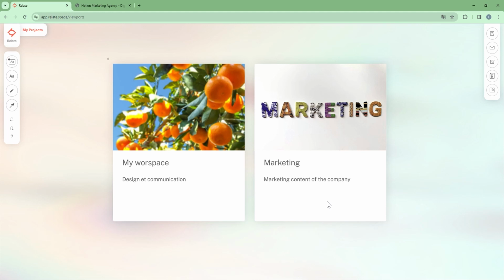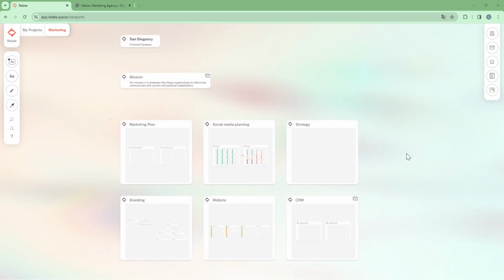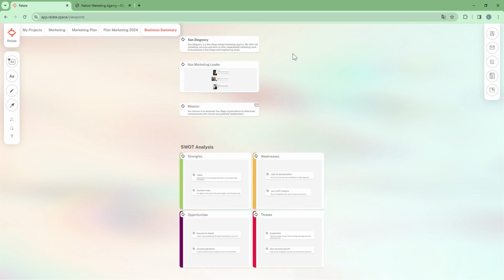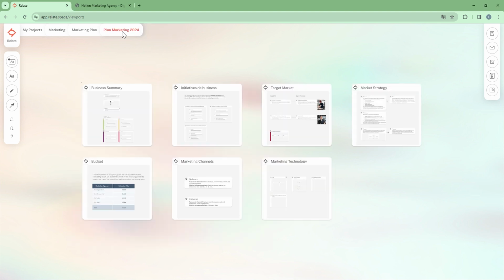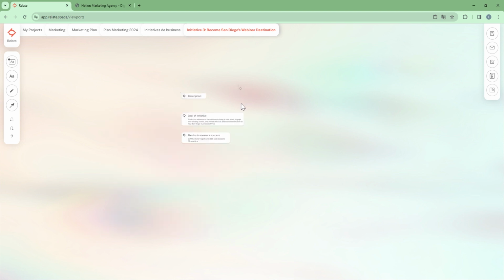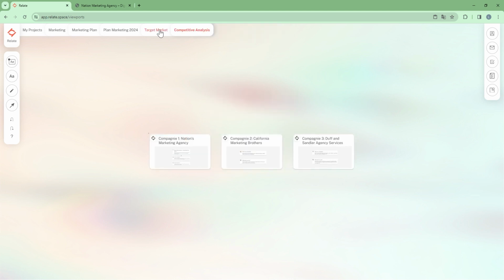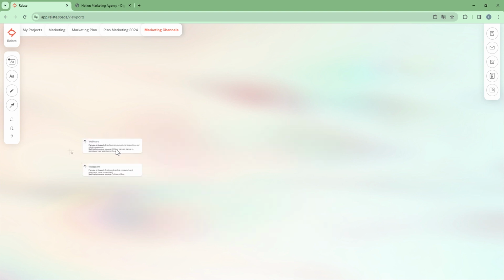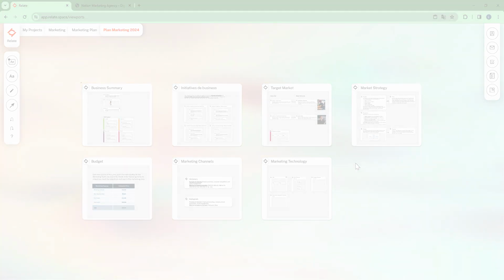How to make a Marketing plan in Relate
Today we show you how to make a marketing plan in Relate. Learn how to use concept spaces to their full potential!